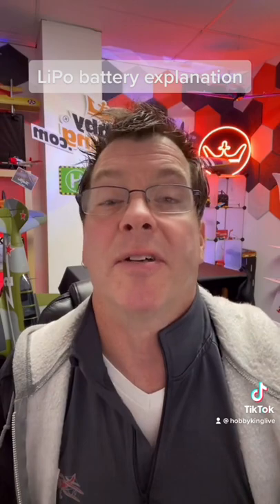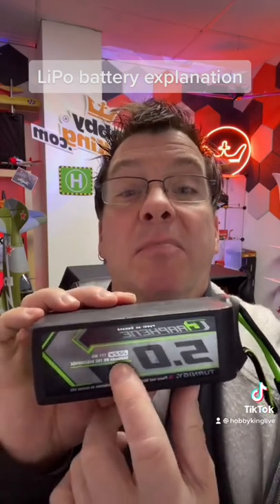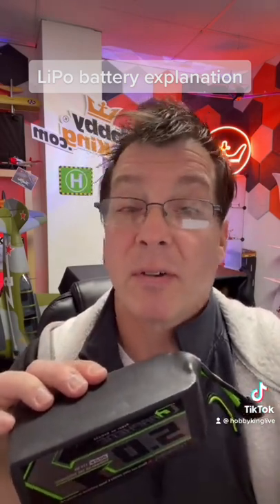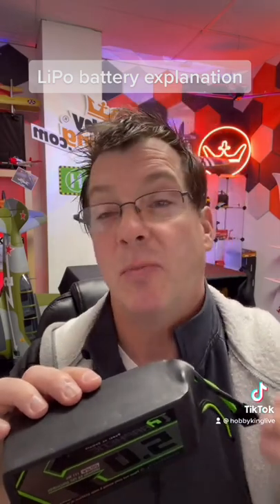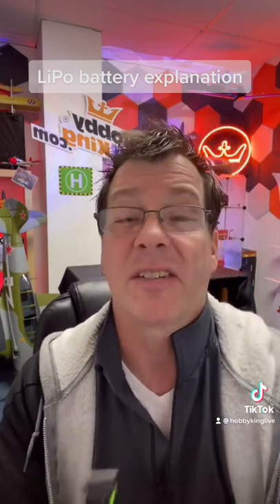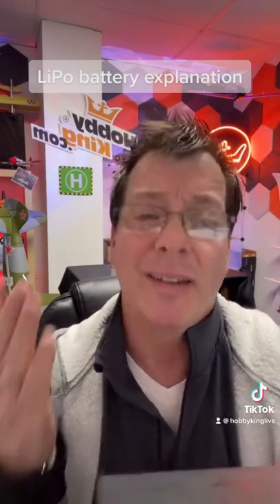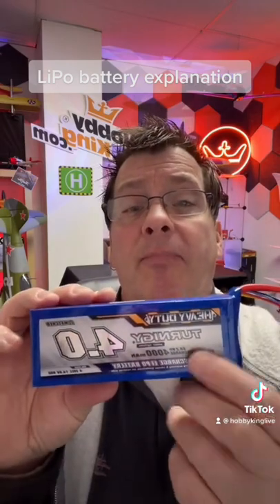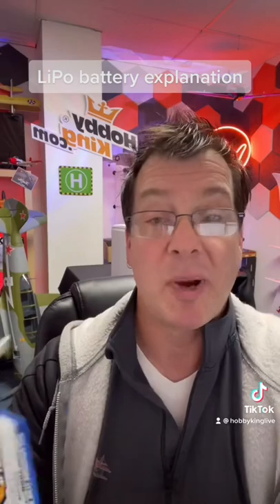HobbyKing Quick Tips - LiPo Battery (What do the Numbers Mean?) /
Rob from HobbyKing is here with a quick tip to better understand the numbers and letters on a LiPo battery.